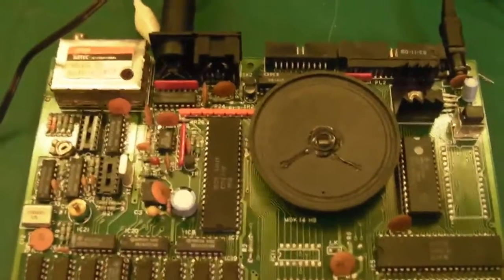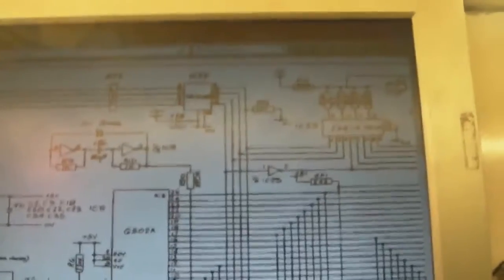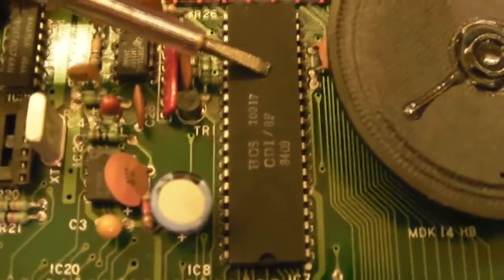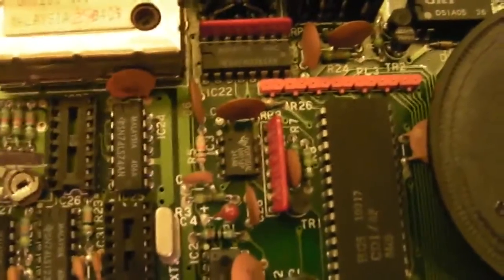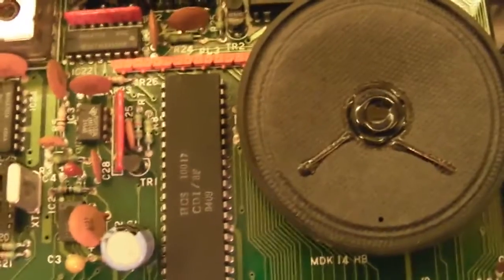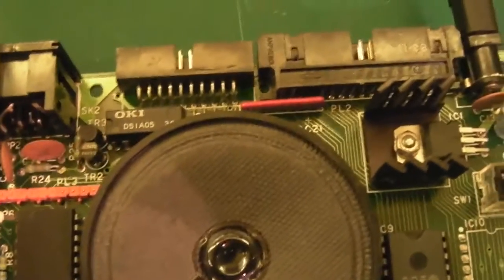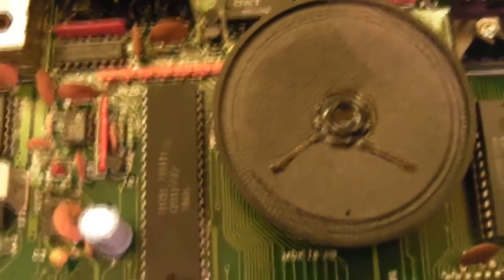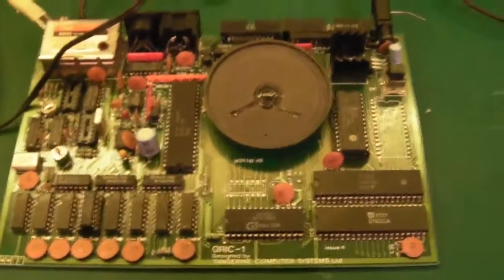Oric Atmos repair Pt2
done some diagnostics and it looks like ill be needing a new ULA.